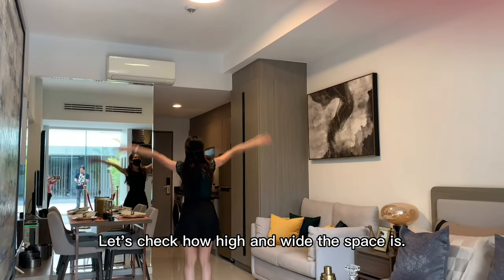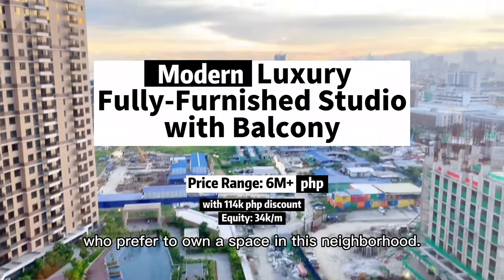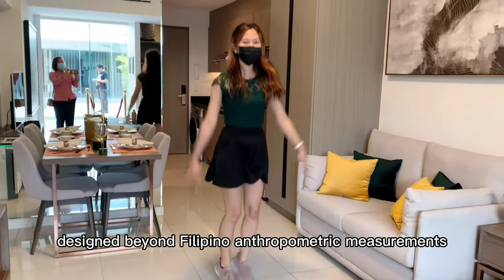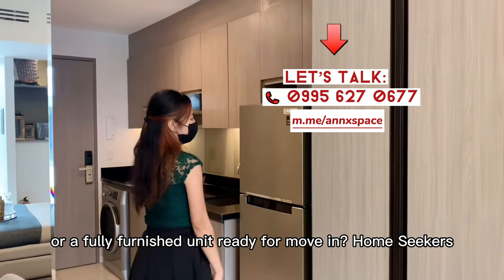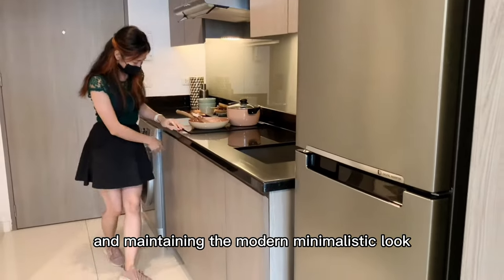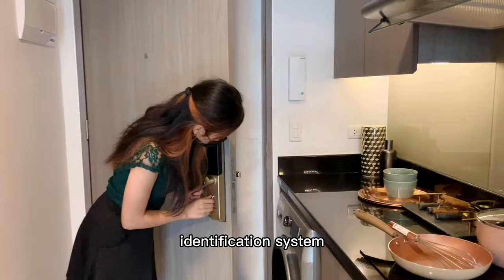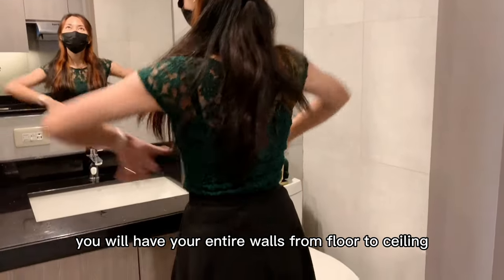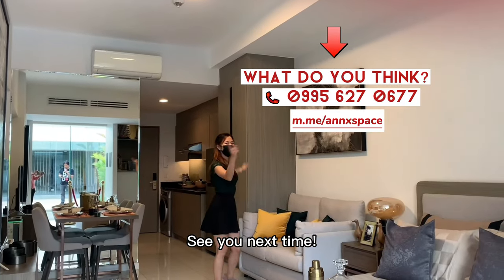2022 Fully Furnished Studio with Balcony near CDU, Chong Hua, and UCMED Hospitals - Mandani Bay Cebu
Let’s talk. 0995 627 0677 ✨

🌻In the shoes of a home seeker with experience in the building construction industry, this review is meant to show an open-minded perspective of the experience during the site tour. (view full disclaimer below)

Thank you so much. We hope you enjoyed the video just as much as we enjoyed making this for you.

Before making a decision for planning, designing, constructing and investing in real estate developments, it’s best to have a detailed discussion with a professional to address your specific needs.